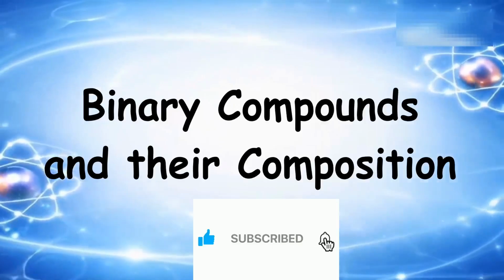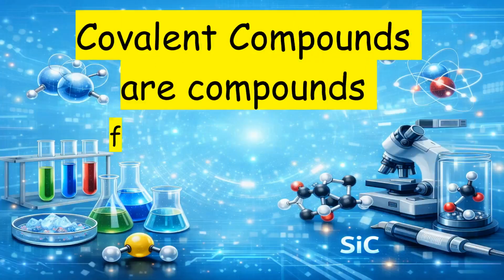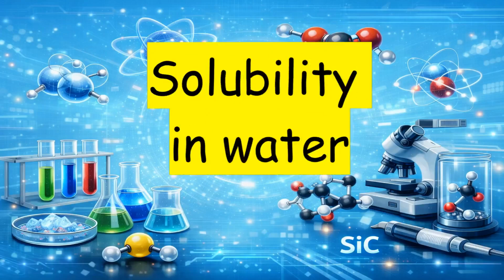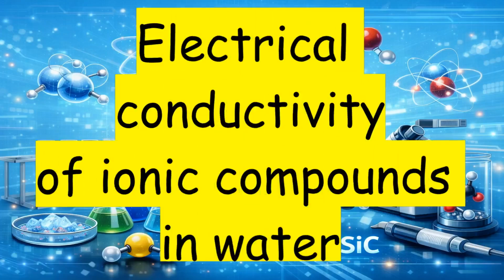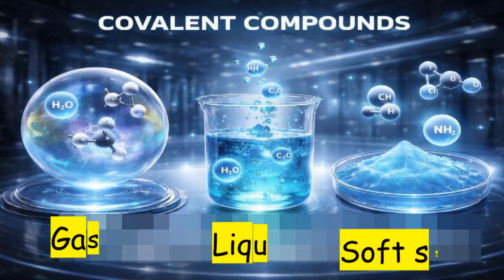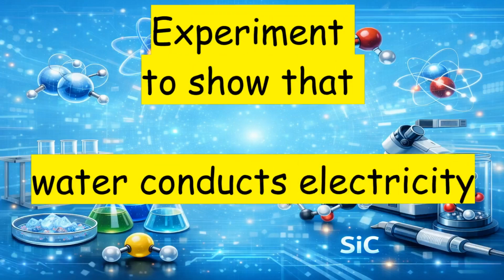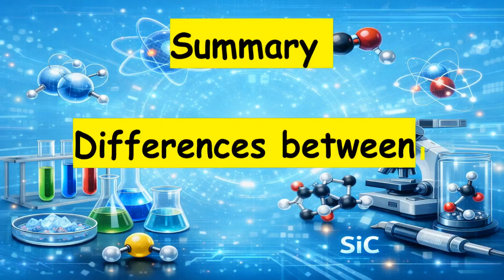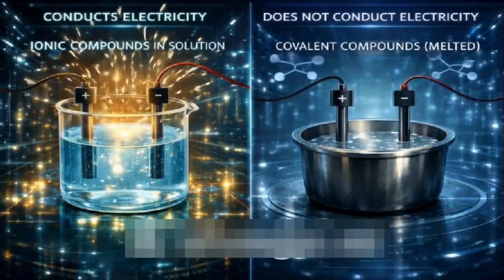Ionic vs Covalent Compounds: Understanding Binary Compounds!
Binary Compounds, Ionic & Covalent Compounds: Composition & Differences Explained 🌍
Welcome to the ultimate guide on binary compounds and their composition! In this video, we explore the fascinating world of ionic and covalent binary compounds, breaking down their structure, features, and differences in simple terms. Whether you’re a student, educator, or science enthusiast, this video has everything you need to understand chemical bonding at the molecular level.

Ionic vs. Covalent Compounds:

Ionic Compounds: Learn how metal and non-metal atoms bond through electron transfer, forming positively and negatively charged ions. Explore common examples like NaCl (table salt) and MgO (magnesium oxide), and understand their properties—like high melting points and electrical conductivity when dissolved in water.

Covalent Compounds: Discover how non-metal atoms share electrons to form molecular bonds. Get to know examples like H₂O (water) and CO₂ (carbon dioxide), and understand their low melting points, poor electrical conductivity, and polar vs. nonpolar characteristics.

🔬 Key Concepts Covered:

What are binary compounds?

How ionic compounds differ from covalent compounds

Chemical composition and the formation of binary compounds

Bonding types: Ionic vs. Covalent (Electrons, Polarity, and Conductivity)

Real-world applications of binary compounds in daily life and industries

Don’t miss out on an in-depth explanation that will clear up any confusion on binary ionic and covalent bonding, and help you master the art of chemical equations. Whether you're from Ghana, Africa, Europe, Asia, the USA, or anywhere around the world, this video will make chemistry a breeze for you!